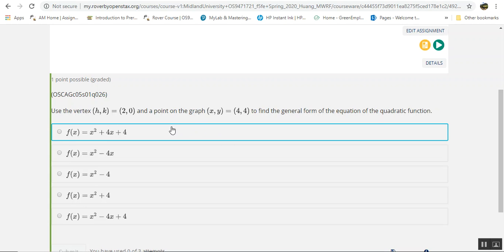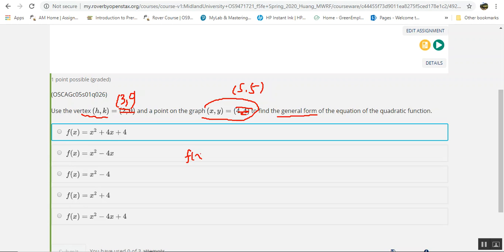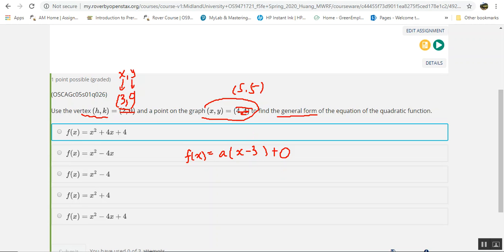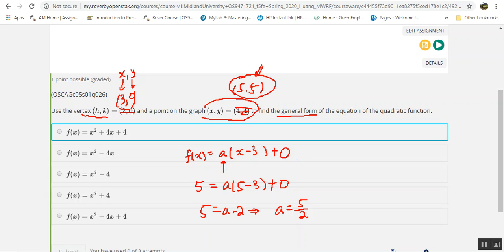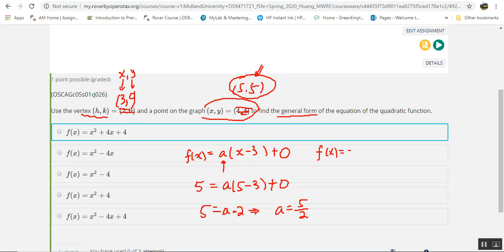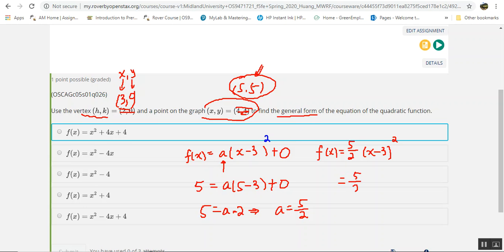MTH140 5.1HW #3 Find formula given vertex and a point